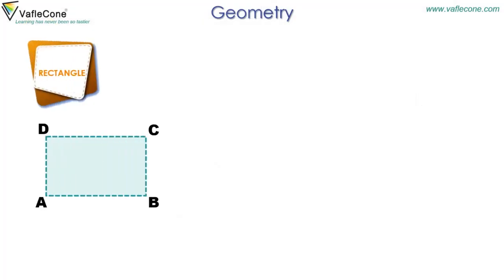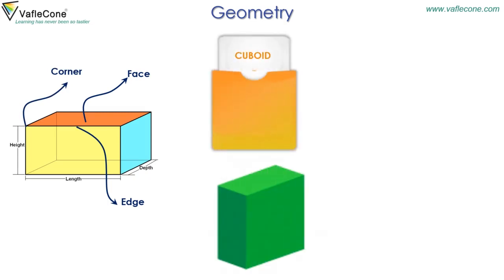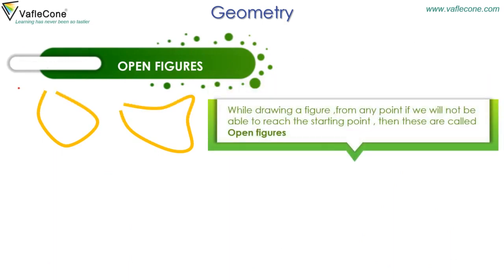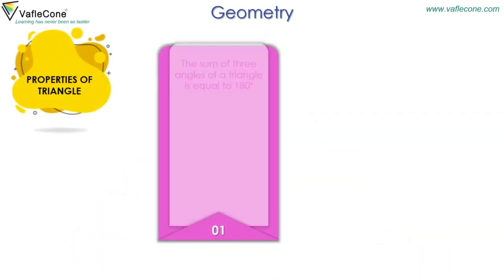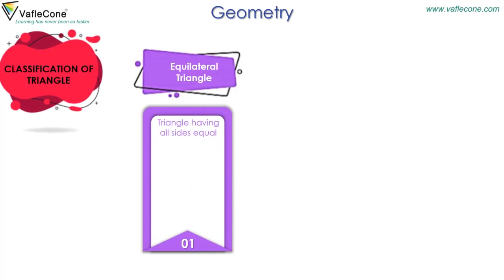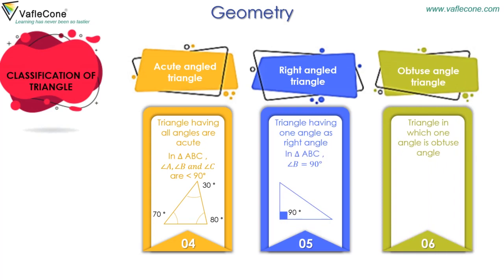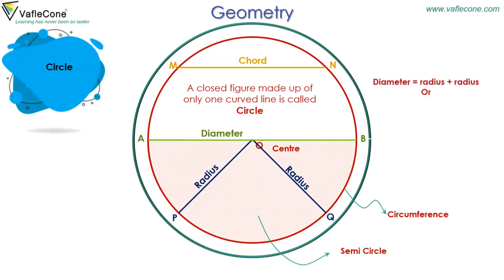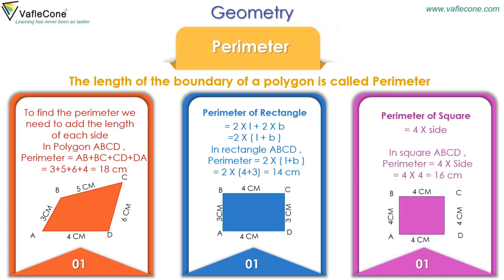Geometry l Part 2 l 2d and 3d shapes l types of triangles CBSE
In Part 1 of geometry we have learned about points and lines, today we will learn about 2dShapes and 3dShapes.
Only for kids channel with structured class-wise content, subject-wise playlist, NCERT/CBSE based content.
Vaflecone offers interactive videos from class playgroup to class 5 for subjects like English, Science , SocialStudy , maths and EVS.